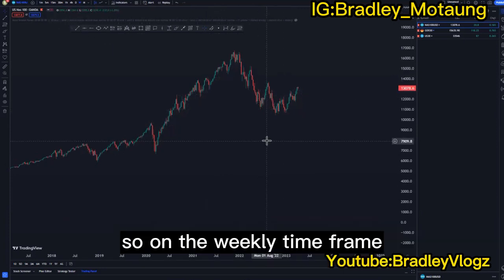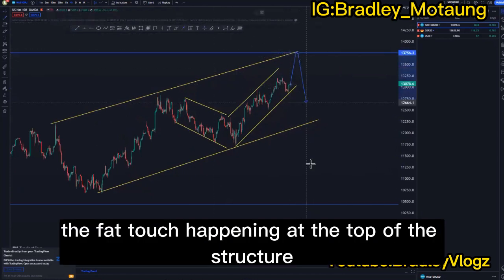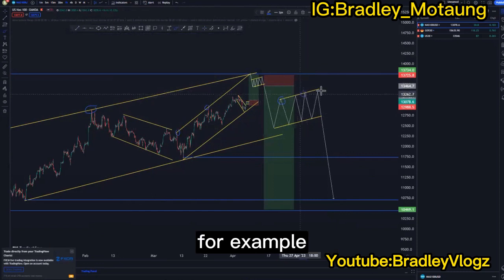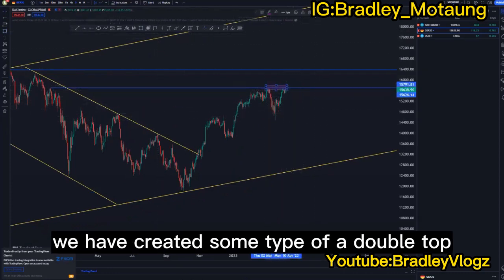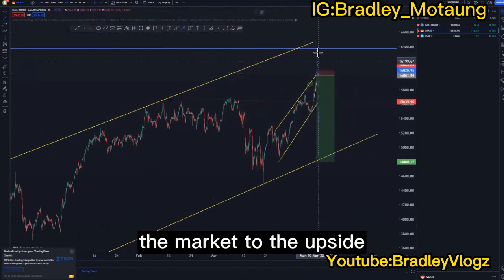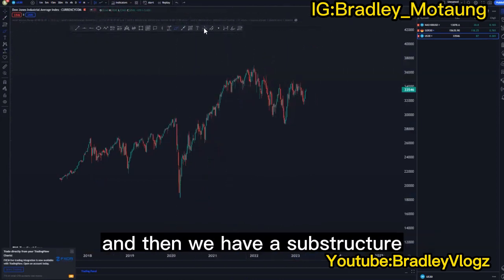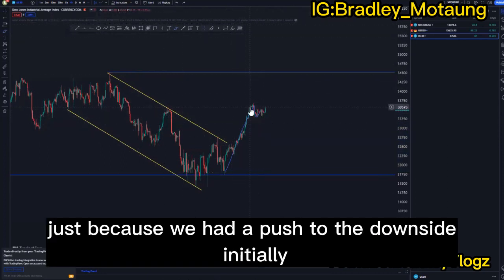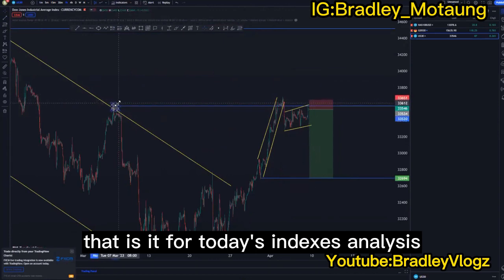Advanced trendline analysis Forex price action strategy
By combining price action and smart money concepts, we will demonstrate how to effectively make a top-down analysis to identify the market direction, supply and demand levels, liquidity zones, and trading opportunities from higher timeframes to lower details.

Business Collab-Mthapelobritly@gmail,com